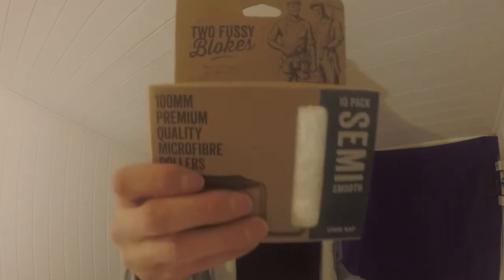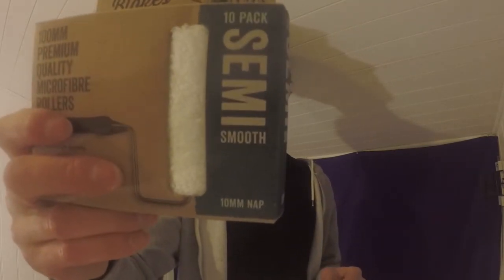PRODUCT REVIEW - "TWO FUSSY BLOKES" MICROFIBRE ROLLER SLEEVES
Nick Sammut product reviewer for Trade Decorator reviews the Two Fussy Bloke Microfibre Roller Sleeves.